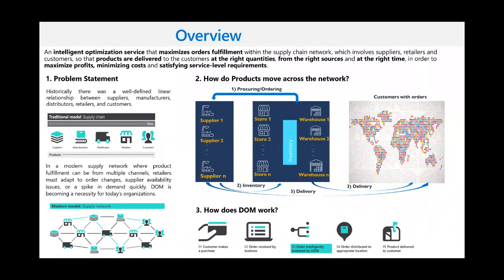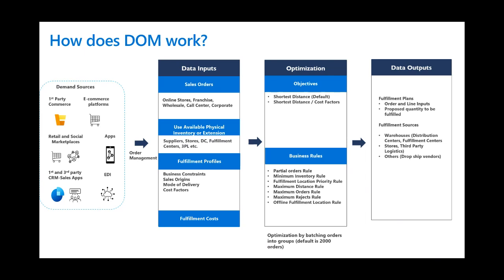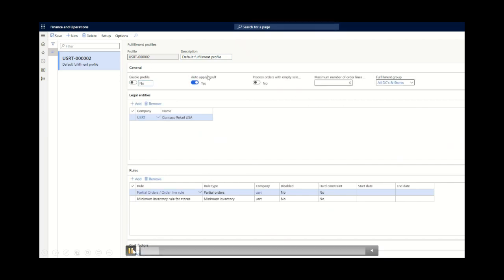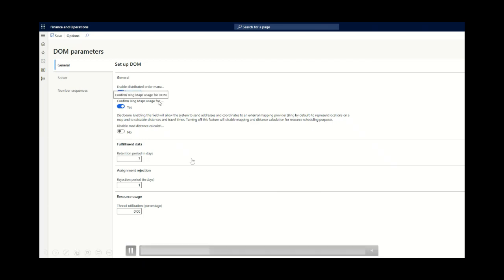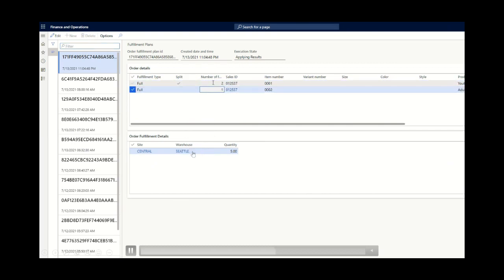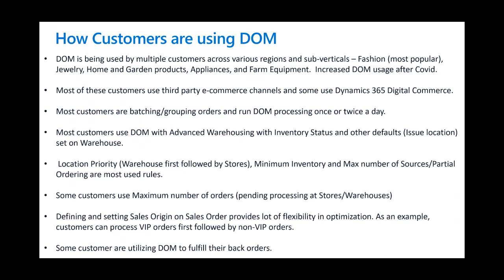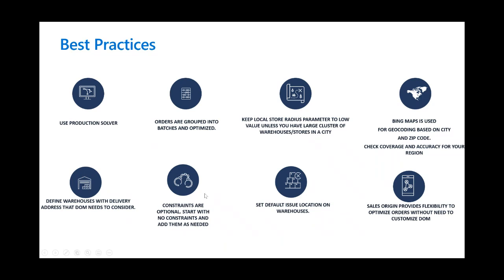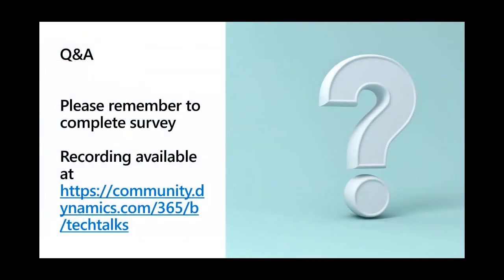Distributed Order Management in D365 Commerce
an overview of Distributed Order Management (DOM) in Dynamics 365 Commerce, and includes DOM Setup (Rules and configurations), Demo of DOM on certain business scenarios and order fulfillment scenarios, Customer stories on DOM usability and best practices